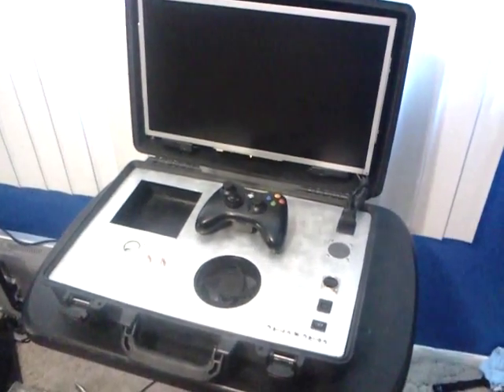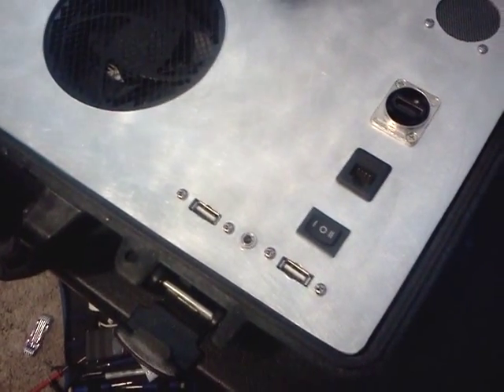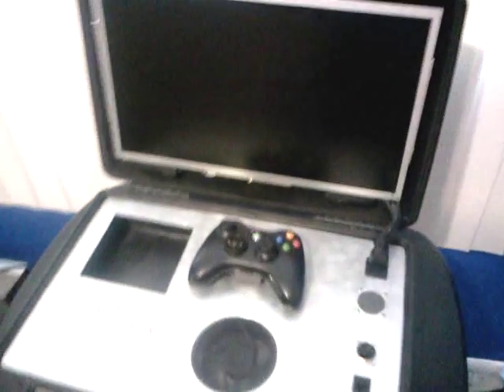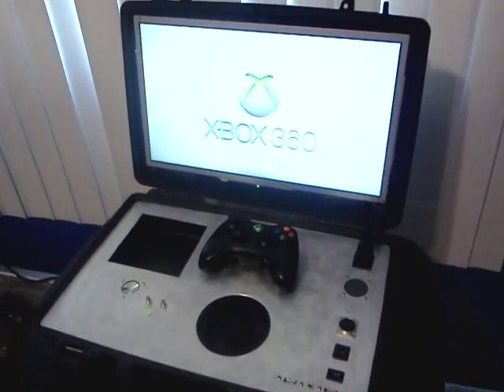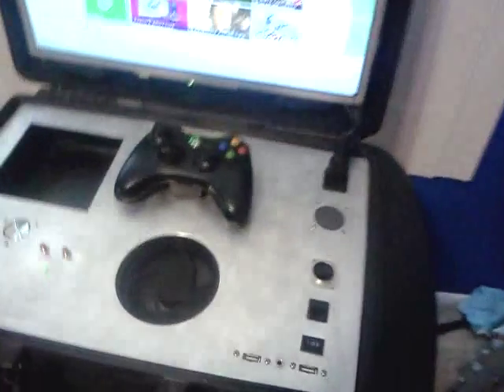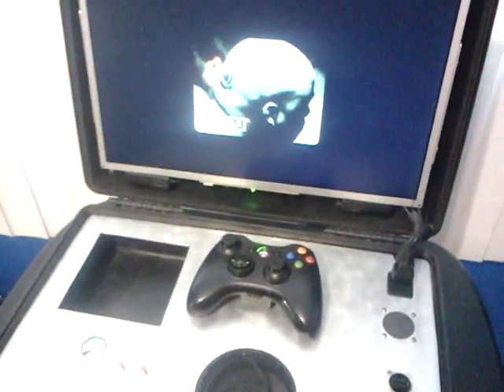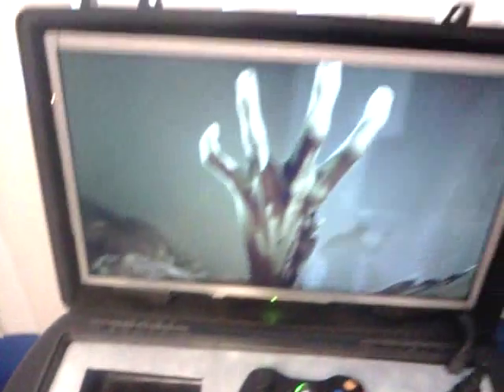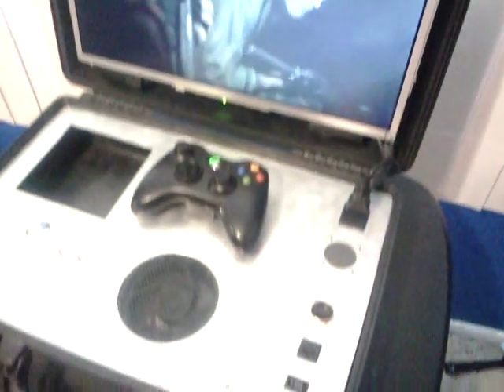Portable/Mobile XBOX 360 19" Screen in Pelican Case - Turned On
This is a self contained XBOX 360 system.  It is designed inside the Pelican 1490 case.  The power supply is internal and you only need to plug one cord for power for monitor and game console.  It was designed to remain watertight in the case when closed.  The case also holds the power cord and one wireless controller.  The speakers are built-in with volume control.